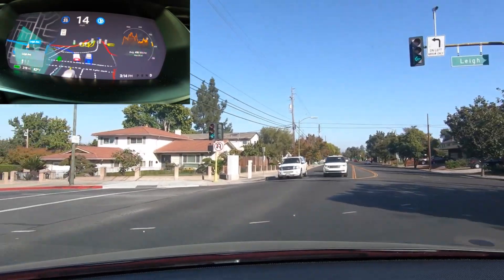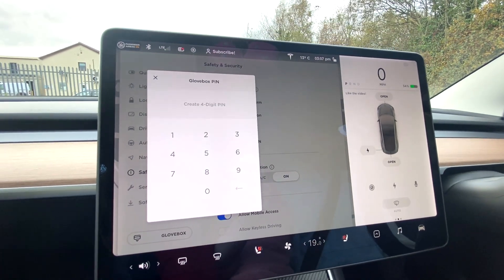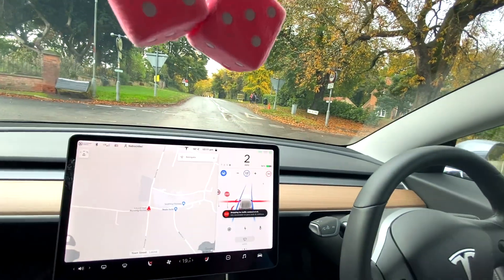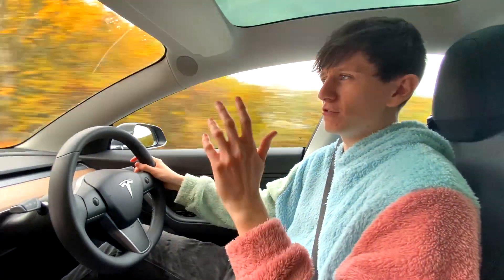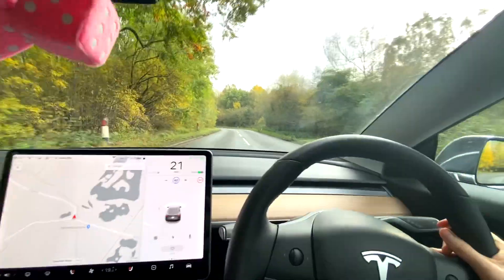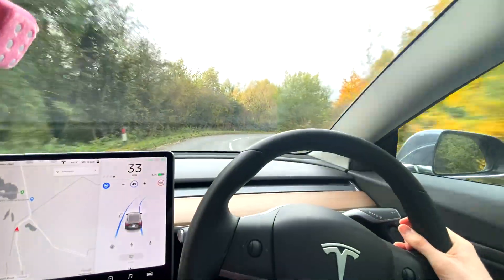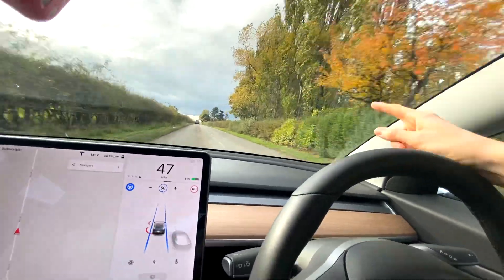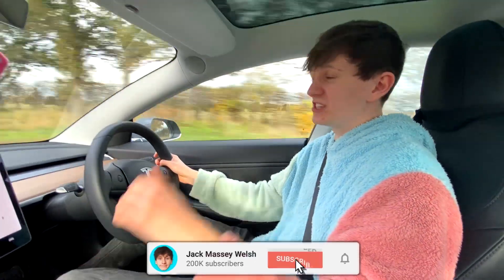What is "Tesla Full Self Driving" like RIGHT NOW in the UK?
What is "Tesla Full Self Driving" like RIGHT NOW in the UK? Recently the US has been given access to Tesla Full Self Driving Beta 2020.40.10 which is amazing, but what Tesla Autopilot features do currently have access to in the UK?

On this Youtube channel we upload videos about my Tesla Model 3 and Tesla in general. We test various features like Telsa Autopilot and show off new software updates as soon as they're released. This channel is just about Tesla and electric cars.

all Jack Massey Welsh Tesla videos are filmed and edited by my girlfriend Becky:

vlog camera
vlog microphone
microphone stand
microphone pop filter
green screen